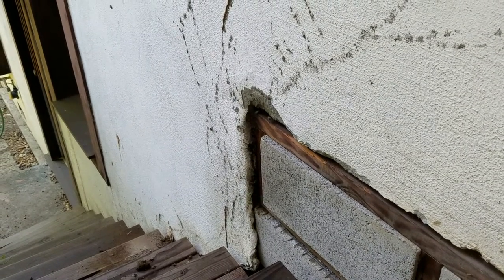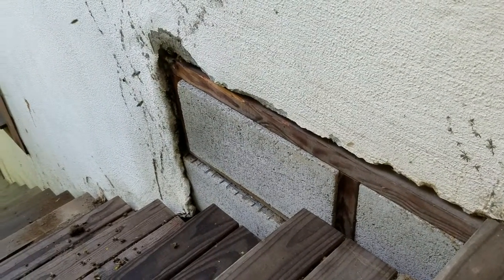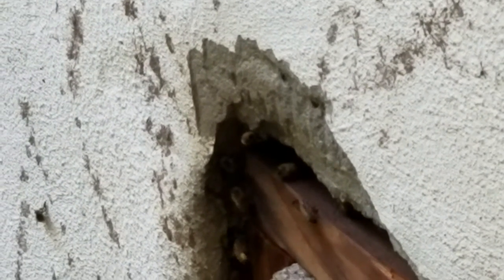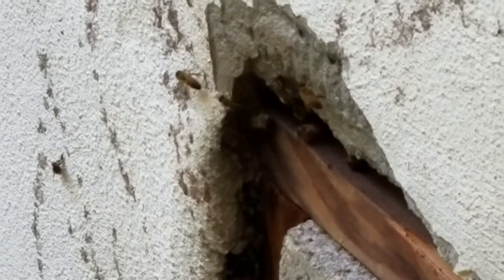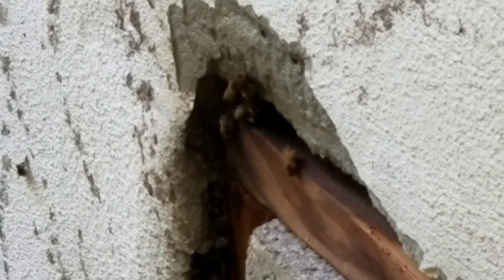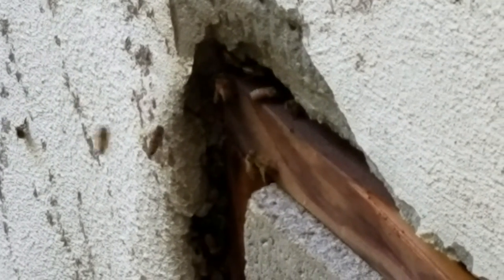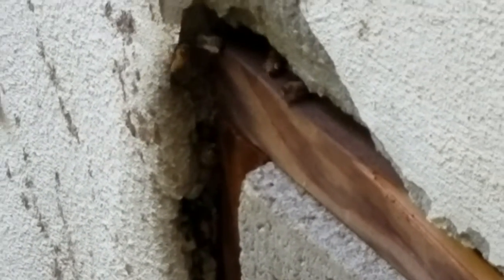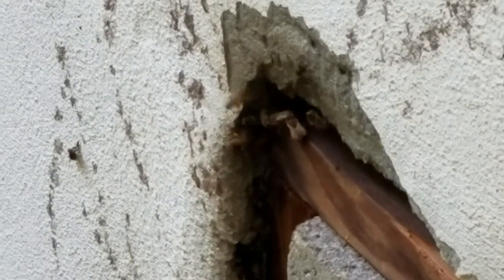Bee Hive in Wall of House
Honey bee hive in wall of house. This hive cannot be relocated because of its location. Learn about honey bees in wall voids. Filmed by Thrasher Termite & Pest Control, pest control experts.